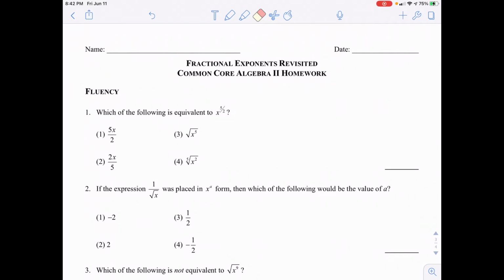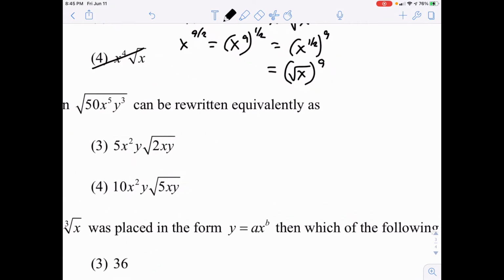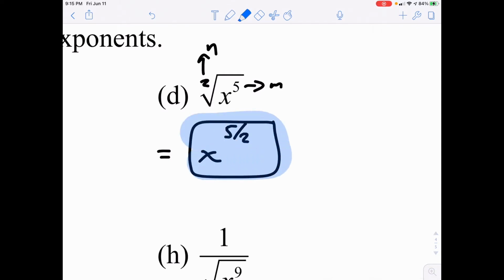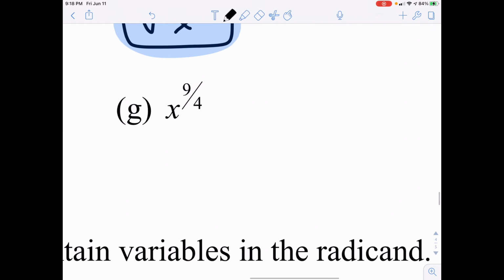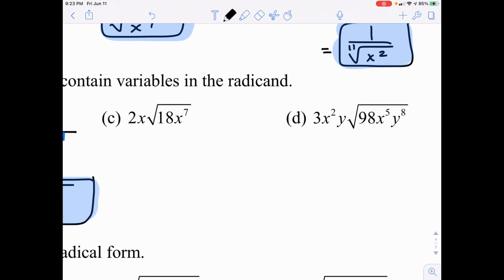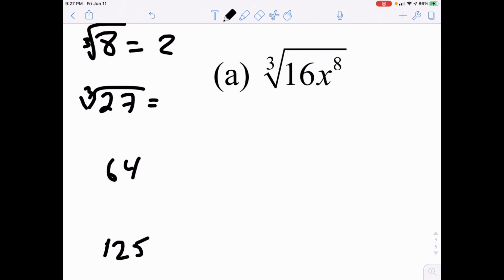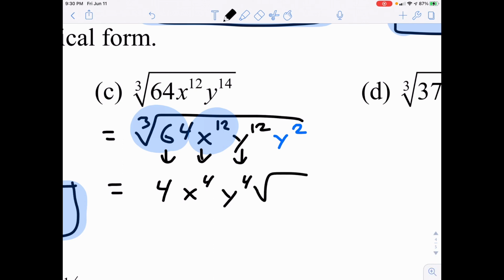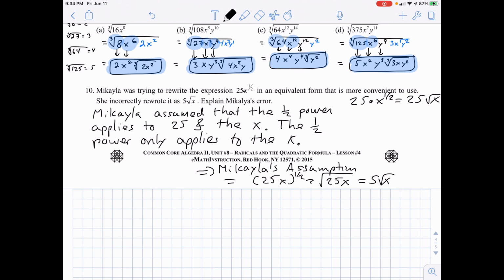Unit 6 Lesson 4 HW solutions